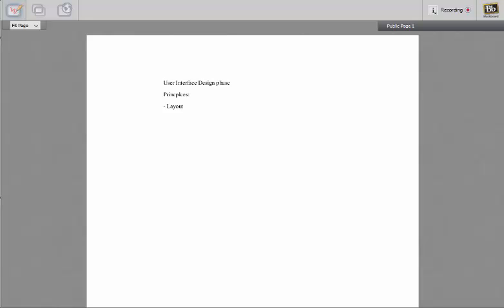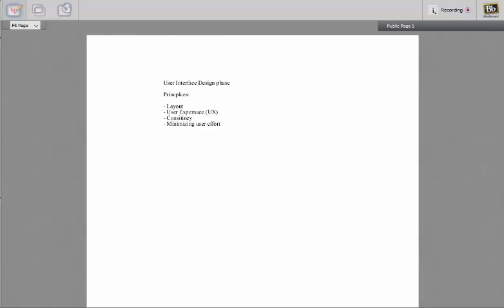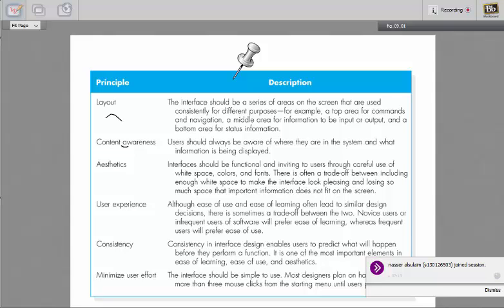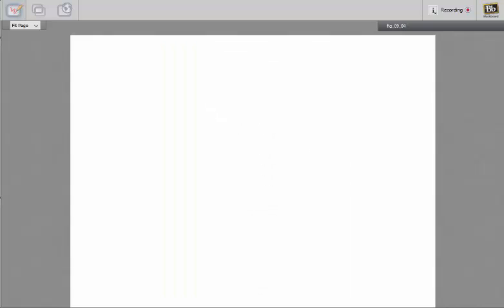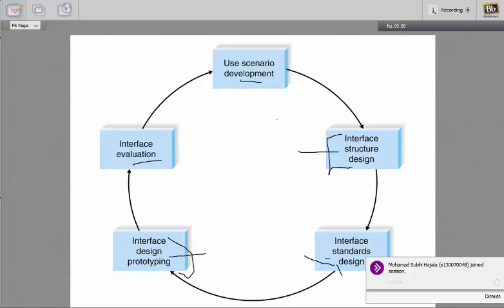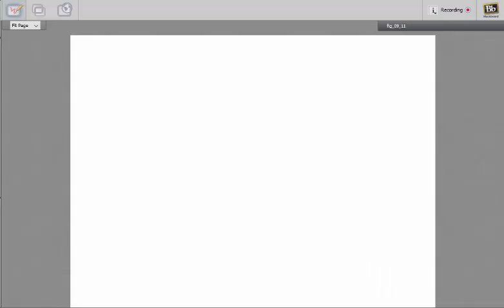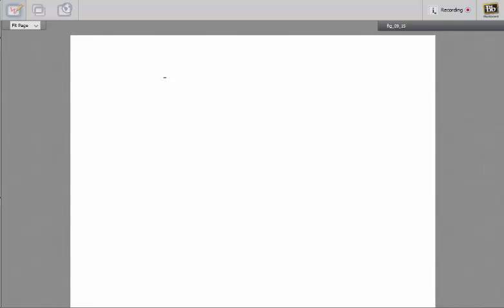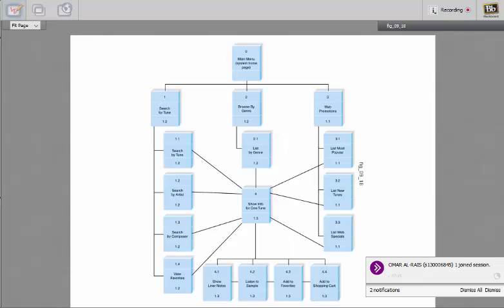IT-243 Riyadh male virtual meeting 12 CH9